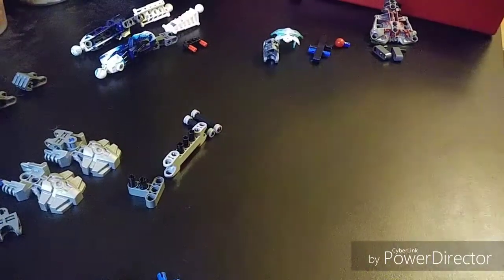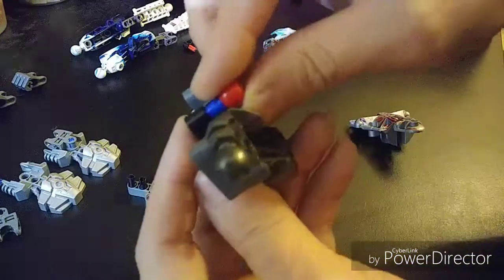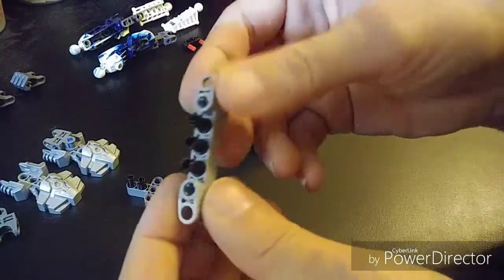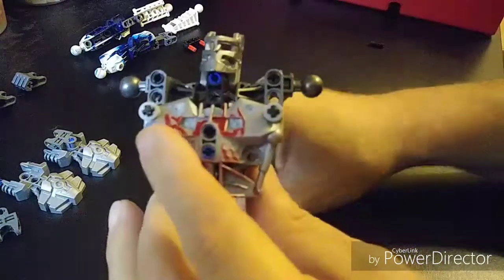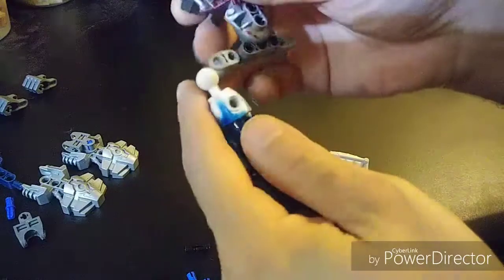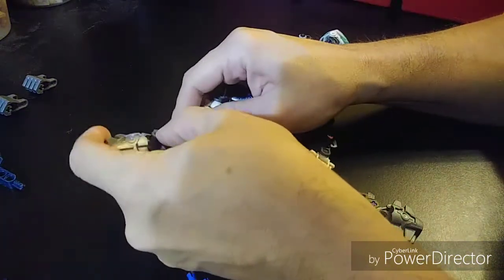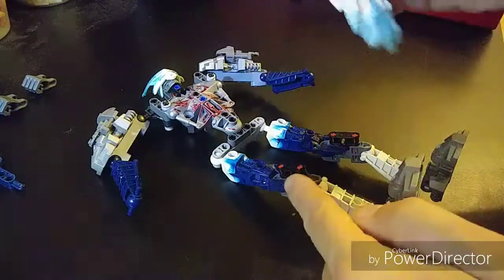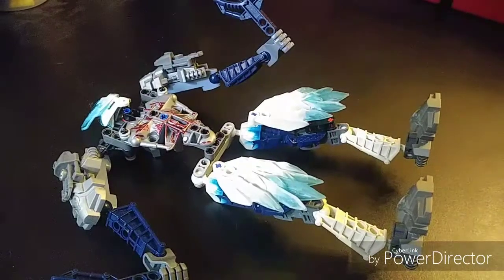Bionicle Building Tips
A quick look at an original Bionicle build and how the parts go together.